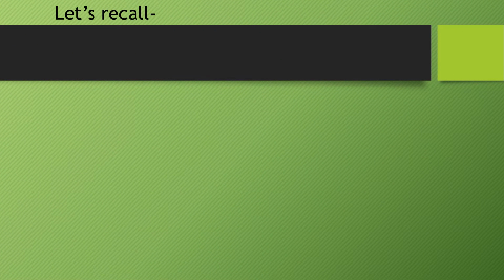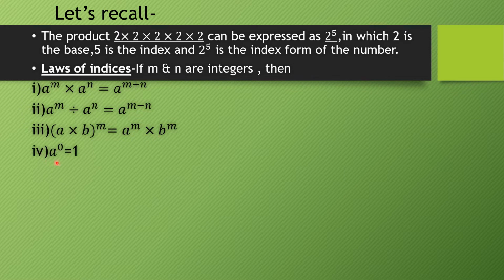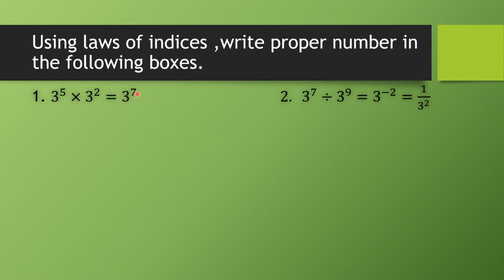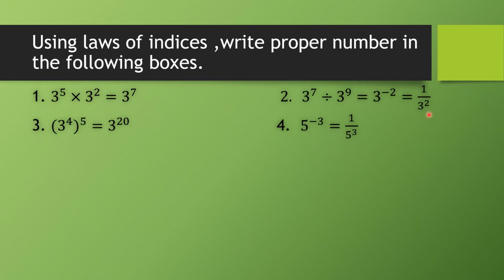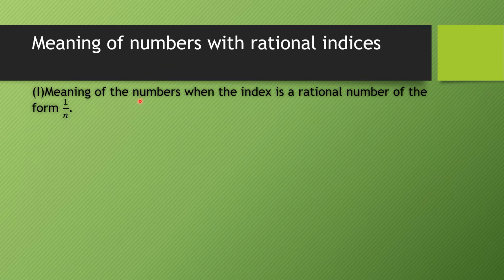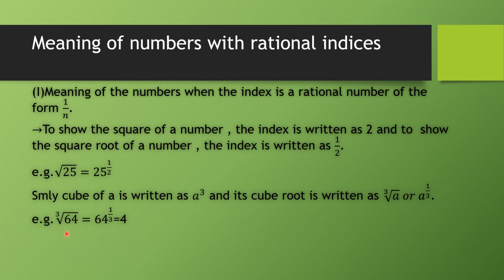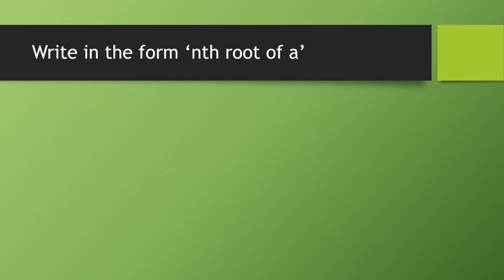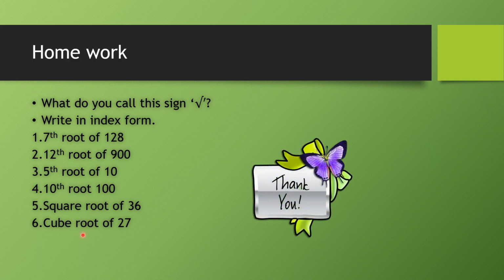indices and roots